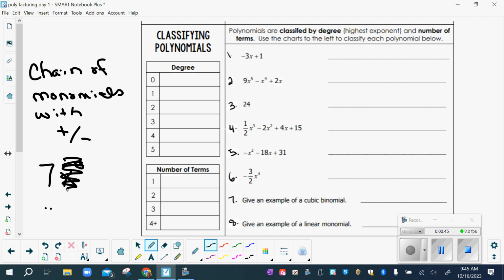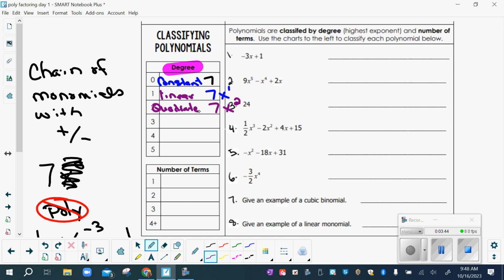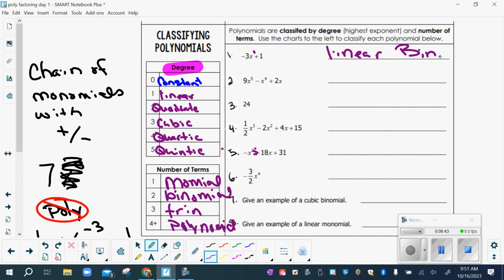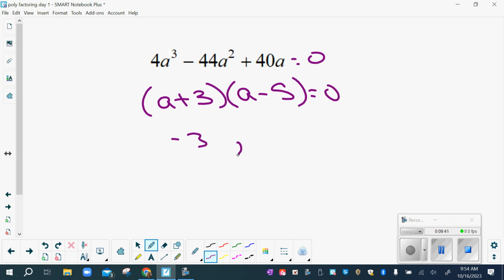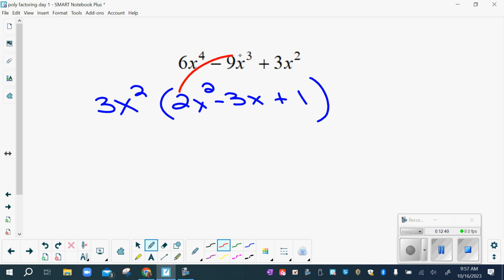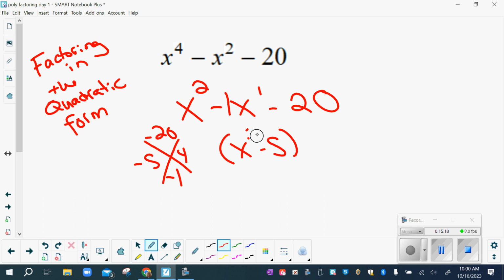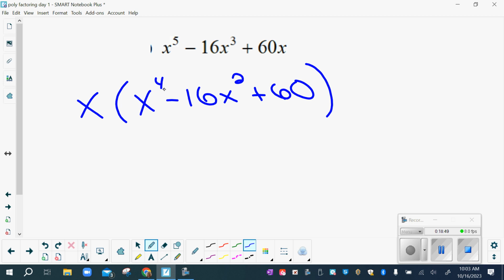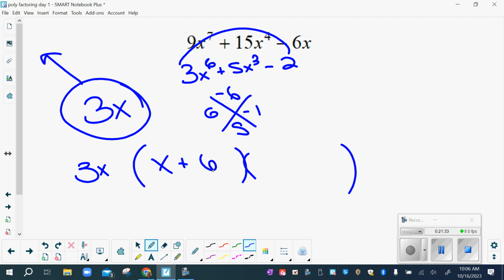October16 factoring polynomials